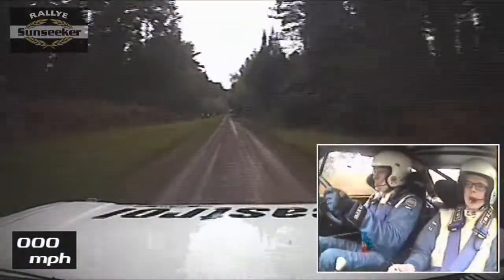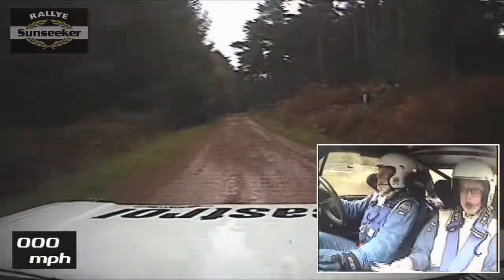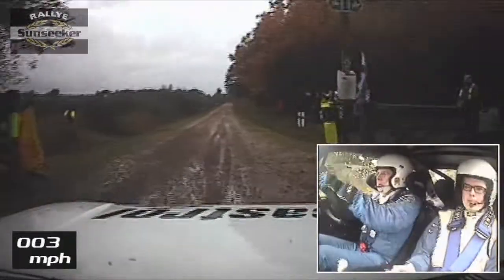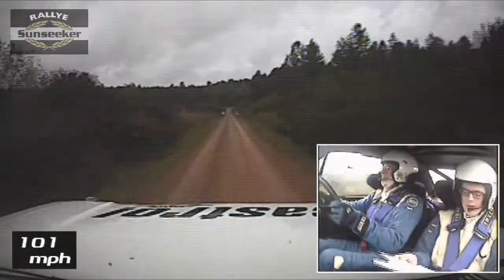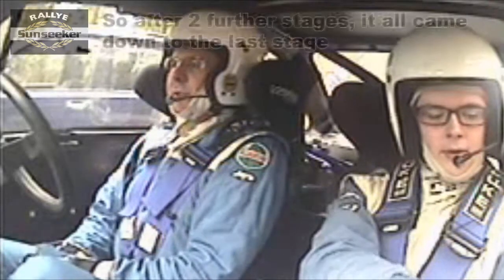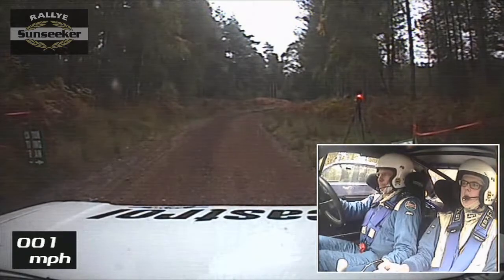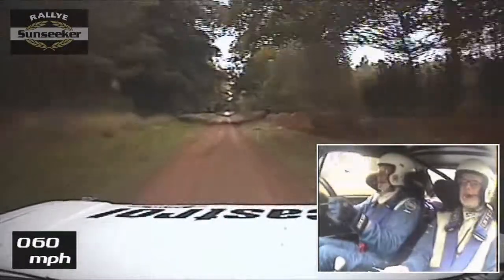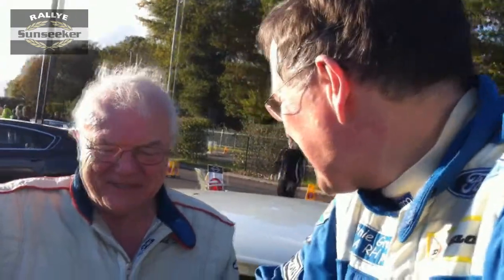Rallye Sunseeker 2013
Our video report from a great weekend on the south coast.